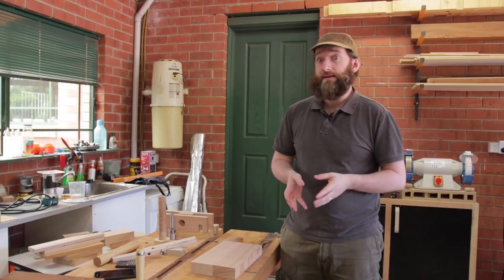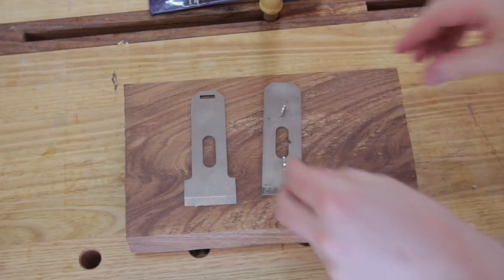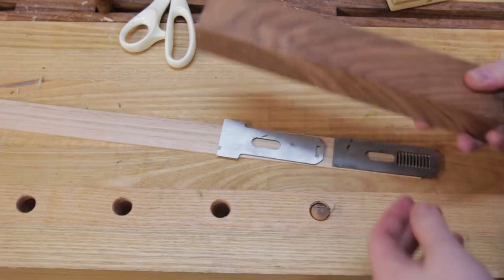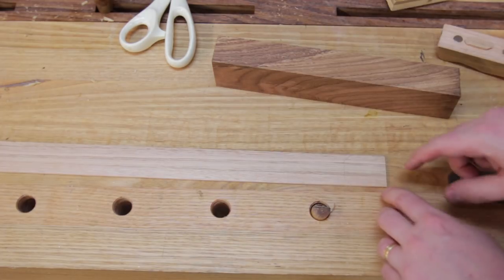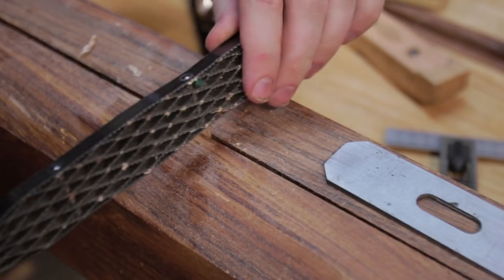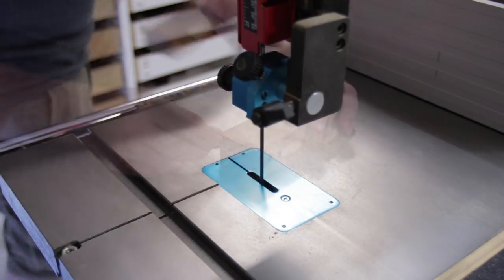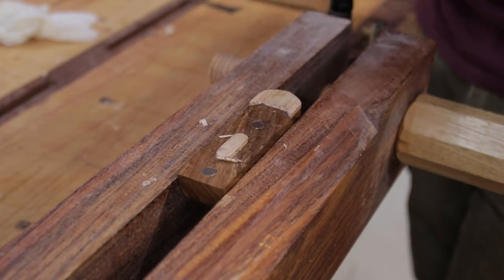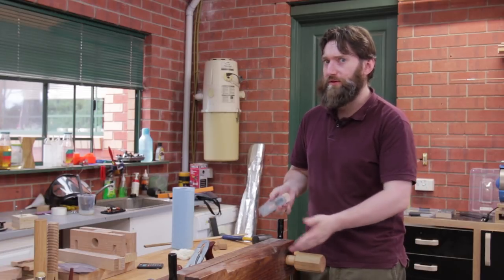Build a Flush Trim Plane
My Flush Trim Plane is my most used plane - quickly cleans up glue squeeze out, trims edge banding, cleans up epoxy filling. For less than AUD30, its the best value, quickest-to-make plane you can have.